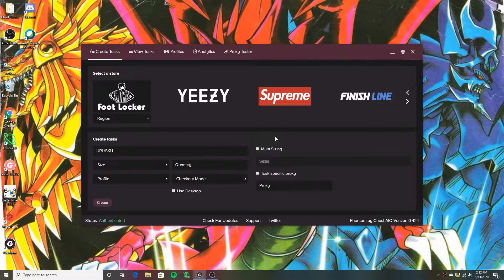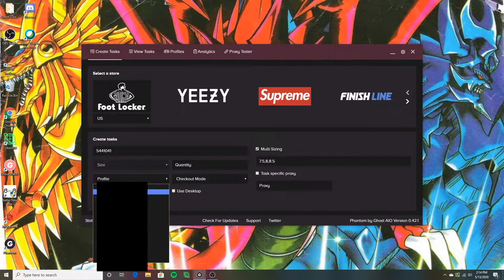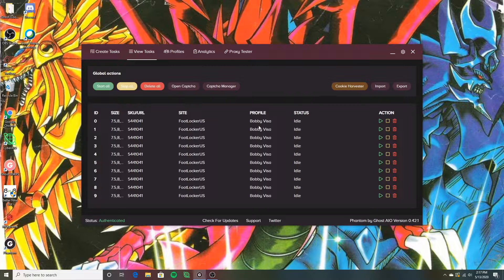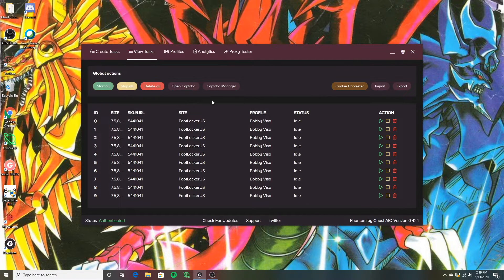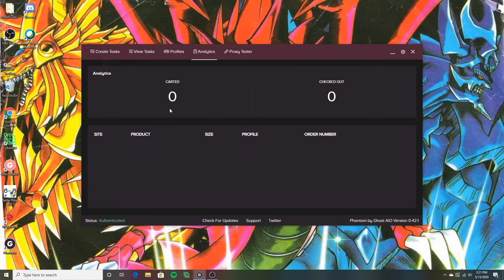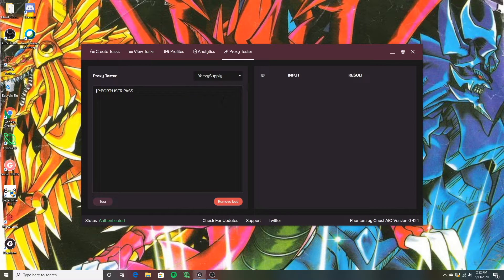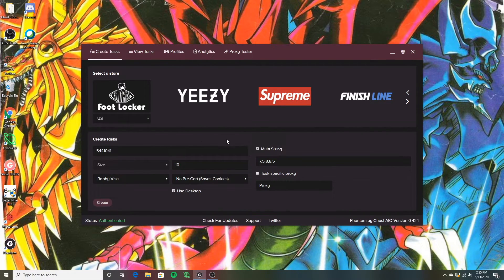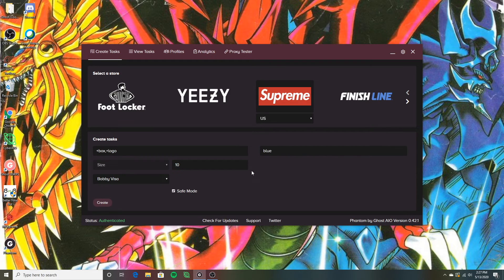PHANTOM BOT COMPLETE SETUP GUIDE TUTORIAL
Go Follow Our Instagram (Below)